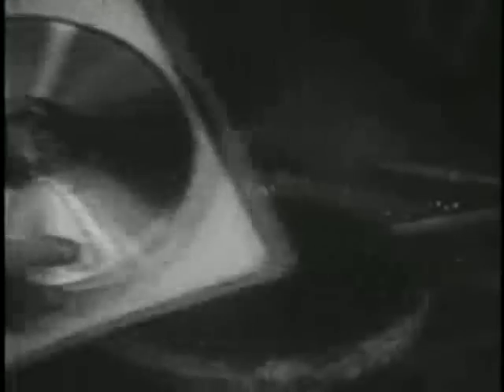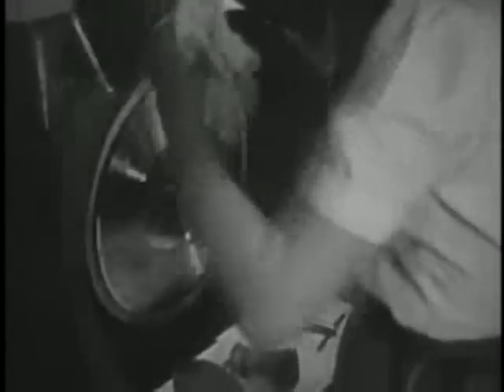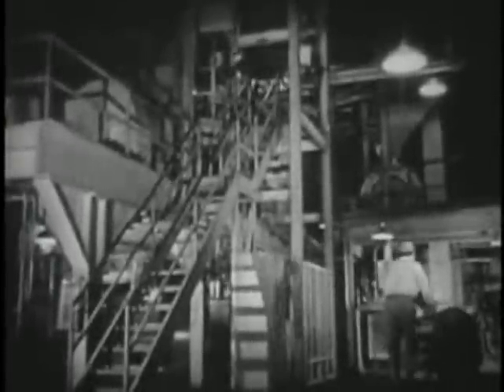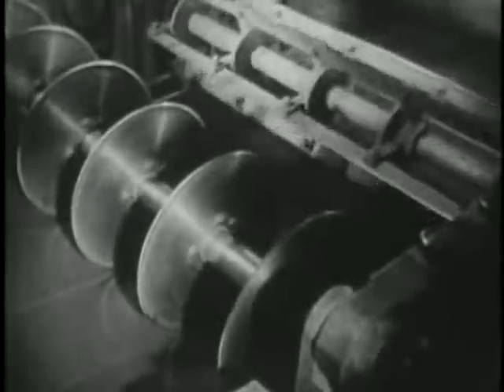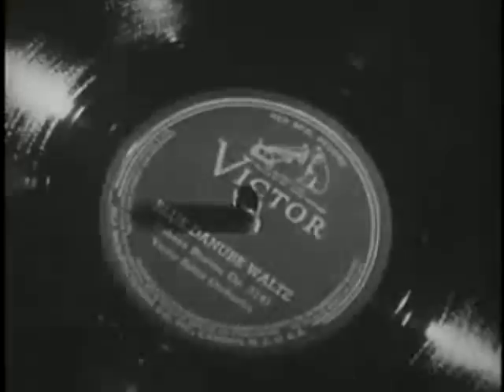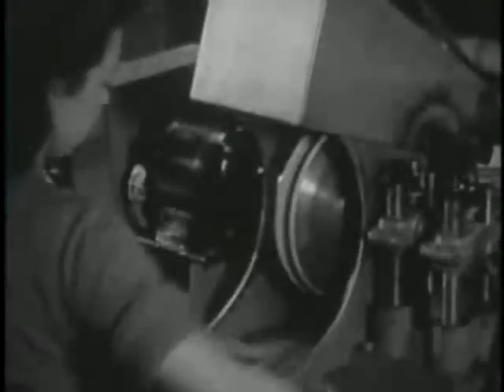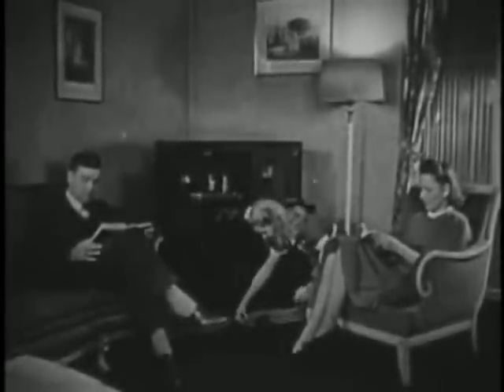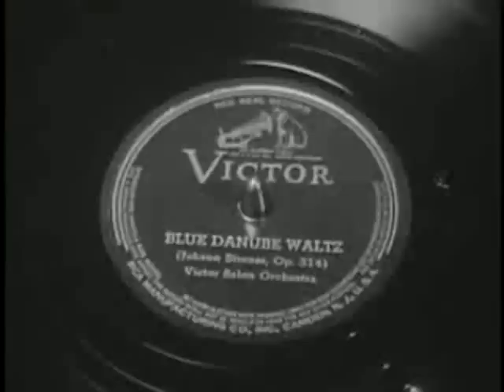How 78rpm Records Are Made: Part 2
An early 1940's film made by RCA victor records